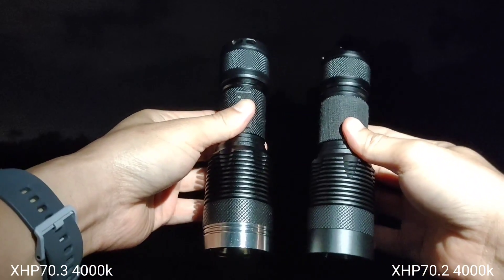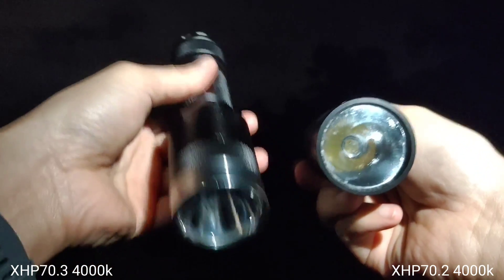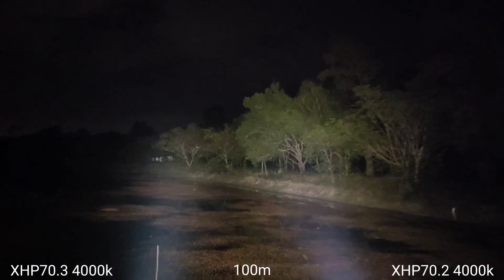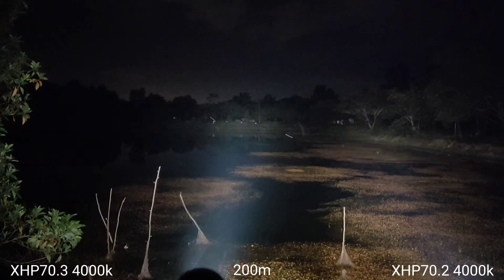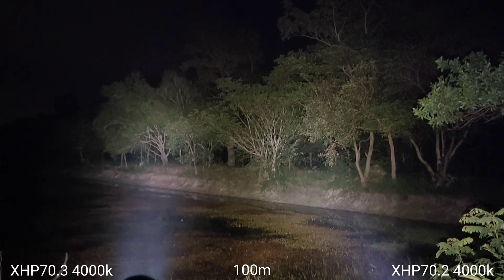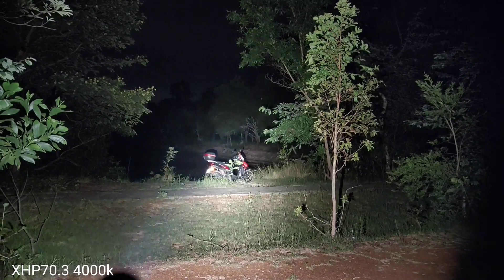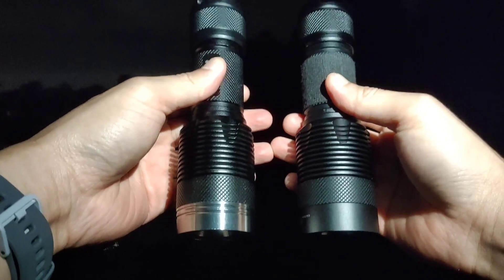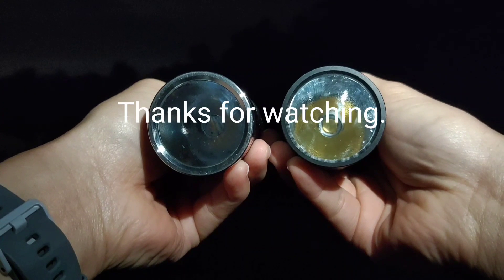XHP70.3 Hi 4000k 90 cri vs XHP70.2 4000k (Mantaray C8.2 host, 6v 5a driver)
Third Generation Cree XHP70.3 HI 45W 5157 Lumens SMD 7070 LED Emitter KDLITKER DTP MCPCB

beam shot
real use
real test